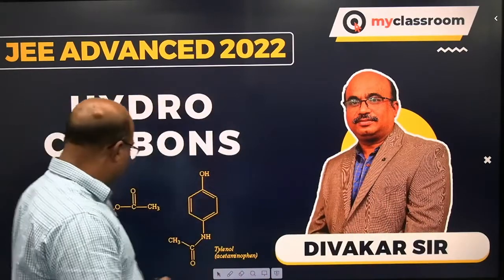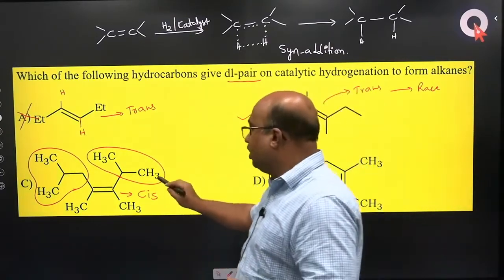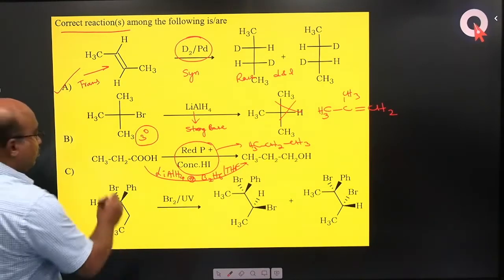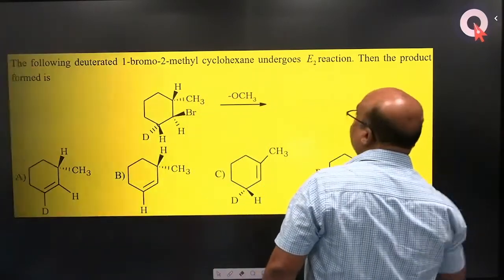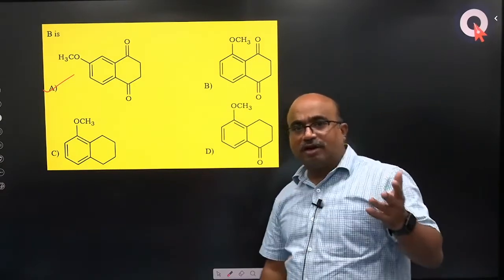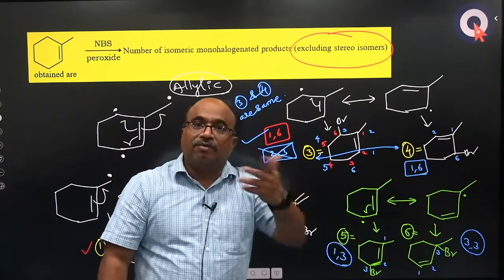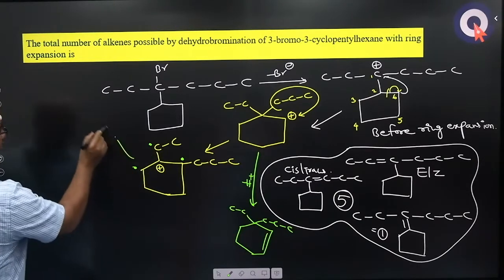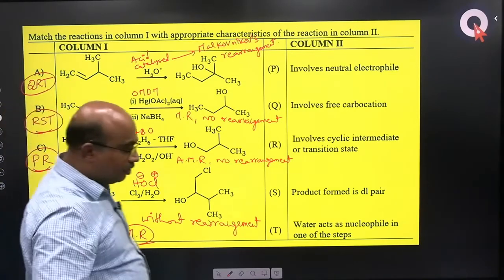Hydro Carbon English JEE Advanced 2022